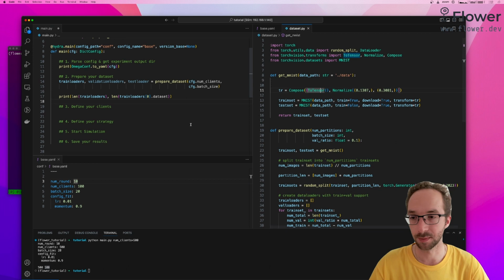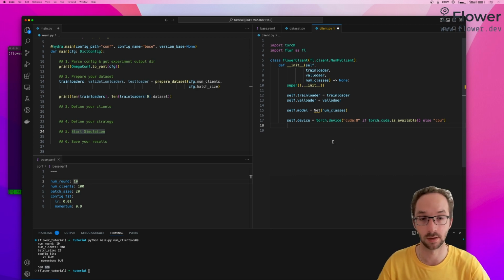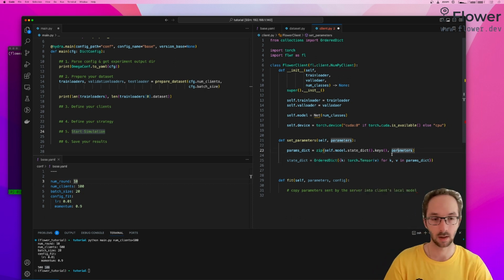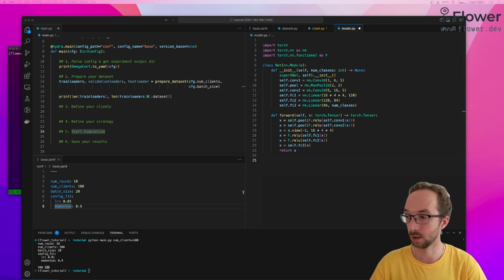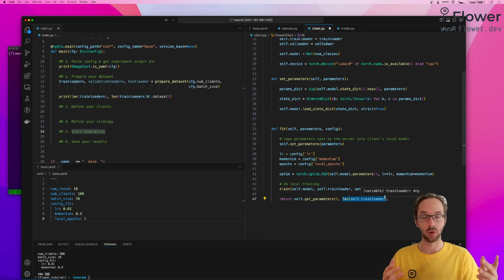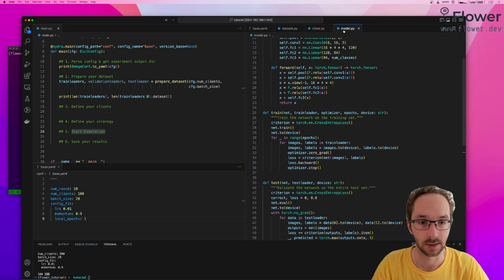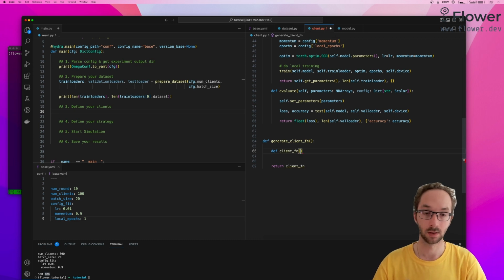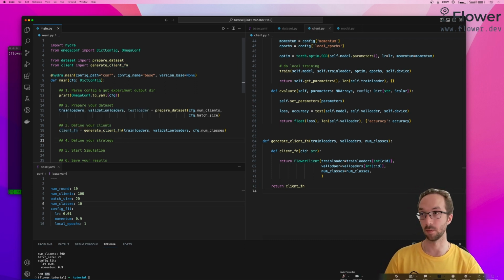2023 Tutorial: FL Simulation with Flower | 3/9 - Flower Client and model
This video (3rd in this Flower Simulation series) shows how to construct a Flower client. It will be responsible for training the model received by the server using its local data. This video will also define the model and training/testing functions. We will be using a small convolutional neural network (CNN) for image classification.

🤖 What is Federated Learning? Federated Learning (FL) is the process of collaboratively training machine learning models without having each participant to first send their dataset to a central server. Through multiple iterations of local training (by clients) followed by aggregation (on a central server and typically involving some form of averaging), the underlying learning algorithm or framework derives an updated global model. Under this formulation, FL is poised to be the preferred privacy-preserving learning approach to take the training where the raw data is, whether it is on smart or IoT devices or in institutions in the healthcare sector training, for instance, artificial intelligent agents to aid with different diagnoses. FL borrows from other domains in machine learning studying methods for on-device optimization, differentiable privacy, and continual learning.

🎓 Are you new to Federated Learning? Then, why don’t you look first into our beginner-friendly tutorials